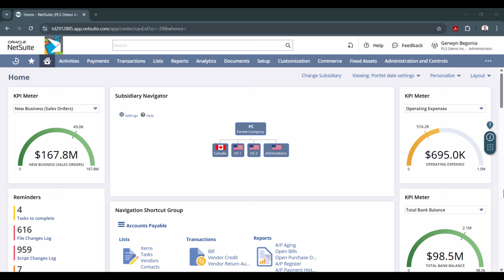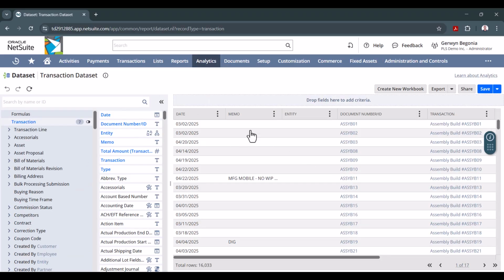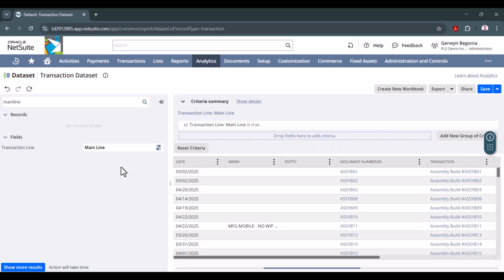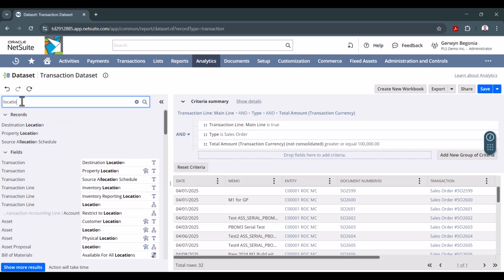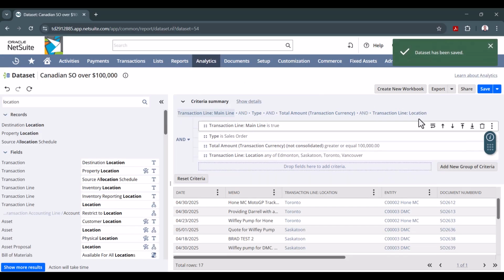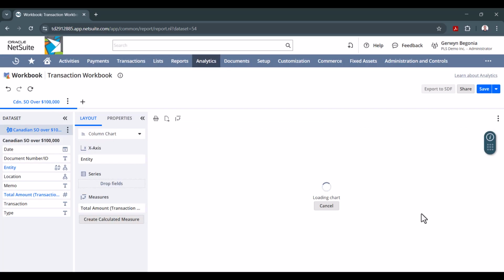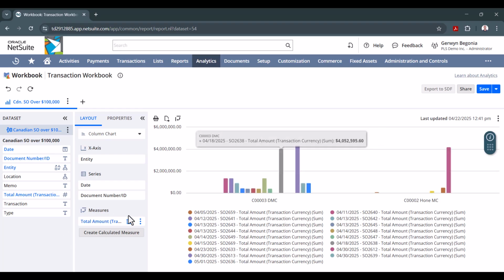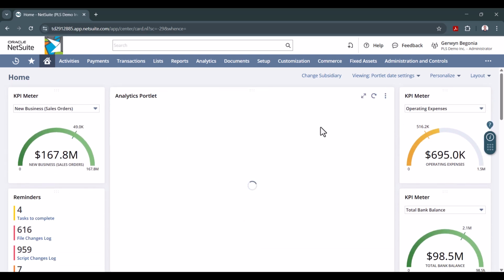NetSuite SuiteAnalytics Demo | Build Custom Reports, Dashboards & Charts Without Code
In this NetSuite SuiteAnalytics demo, Gerwyn shows how to build datasets, apply transaction filters, create visual charts and publish analytics directly to a dashboard. You’ll see how NetSuite users can create reports and visualizations using drag-and-drop tools without needing programming skills or a developer.

Resources

Expanded Video Summary

How can you create your own reports and dashboards using NetSuite SuiteAnalytics?

In this demo, Gerwyn walks through the process of building a SuiteAnalytics dataset from scratch using NetSuite transaction data.

You’ll see how to create a dataset for Canadian customer sales orders over $100,000 and apply conditions based on transaction type, amount and location. Gerwyn also shows how fields can be added and removed using SuiteAnalytics' drag-and-drop tools.

Once the dataset is created, the demo moves into a SuiteAnalytics workbook, where the data can be used to create tables, pivot tables and charts. Gerwyn builds a bar chart that breaks down sales orders by customer, order number and date, then demonstrates how to clean up the labels and formatting.

Finally, you’ll see how the finished chart can be published directly to a NetSuite dashboard using an Analytics portlet. The key takeaway is that users can build datasets, charts and dashboards themselves without needing to be programmers or hire a developer to create them.

• How can I build datasets using transaction-level data in NetSuite SuiteAnalytics?
• How can I filter NetSuite data by location, transaction amount and customer?
• How do I create charts and visualizations in NetSuite SuiteAnalytics?
• How do I create a bar chart from a SuiteAnalytics dataset?
• How can I publish a SuiteAnalytics chart to my NetSuite dashboard?
• Can I build NetSuite reports and dashboards without a developer?
• How can SuiteAnalytics help users create their own reports and analytics?

Chapters

00:00 - Introduction to NetSuite SuiteAnalytics
00:34 - Creating a New Dataset
01:09 - Setting Conditions for Sales Orders
03:00 - Filtering for Canadian Subsidiary Locations
04:48 - Saving and Naming the Dataset
05:35 - Creating a Chart from the Dataset
06:43 - Building a Bar Chart by Customer
07:29 - Adding Order Numbers and Dates
08:12 - Cleaning Up Labels and Formatting
08:57 - Saving and Publishing the Chart to Your Dashboard
09:44 - Key Takeaways: No Developer Required!

About ProjectLine

ProjectLine is a trusted Canadian ERP partner helping small and mid-sized businesses simplify operations, improve visibility and support growth with the right ERP solution. With hands-on experience across NetSuite and SAP Business One, we make ERP implementation practical, approachable and tailored to real business needs.

ERP Solutions

Credentials

• NetSuite Solution Provider Partner
• SAP Partner
• 20+ years in ERP and software development
• 200+ small and mid-size customers